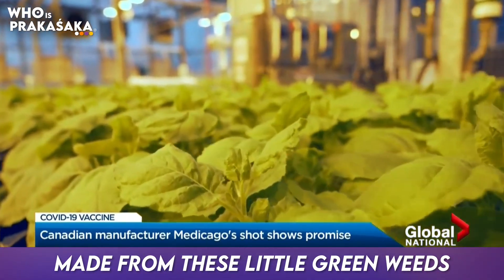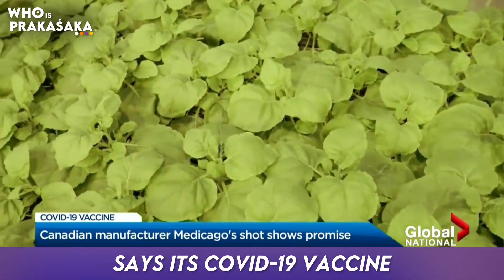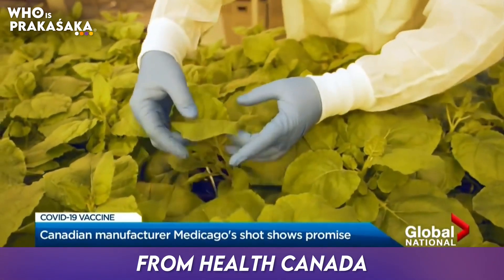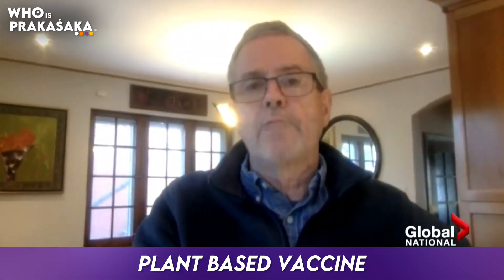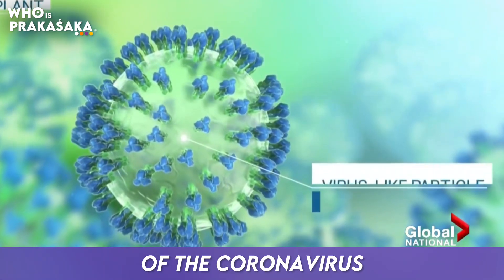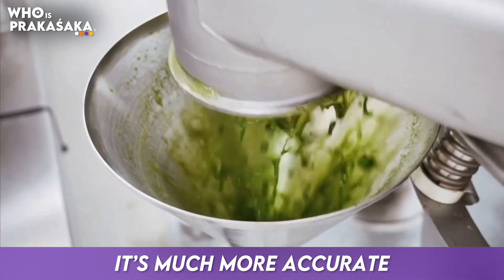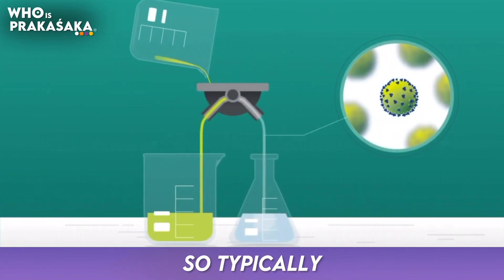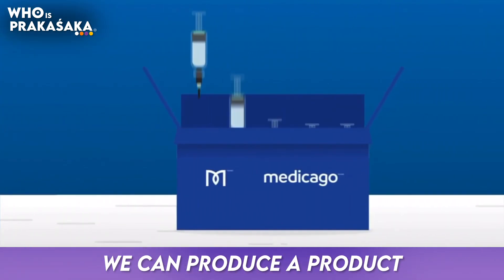Canada’s ‘Medicago’ Shares Their Plant-Based Vaccine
⚠️ In February 2023, Mitsubishi Chemical Corporation decided to shut down the company (Medicago) due to the changing landscape of COVID-19 vaccines and the marketplace, and the low commercial prospects of the company. - Wikipedia

In the mystic traditions of the different religions we have a remarkable unity of spirit. Whatever religion they may profess, they are spiritual kinsmen. While the different religions in their historic forms bind us to limited groups and militate against the development of loyalty to the world community, the mystics have already stood for the fellowship of humanity in harmony with the spirit of the mystics of ages gone by.
“Imagination, devotion, perseverance, together with divine grace, will assure your success. Knowing that material & spiritual progress are essential to man, we must ceaselessly work for the equal attainment of both. It is only when a people strike an even balance between scientific progress & spiritual & moral advancement that it can be said to possess a wholly perfect and complete personality and not a lopsided one." - Haile Selassie